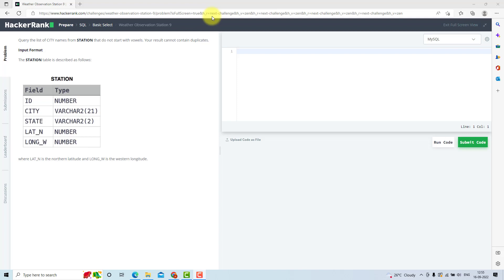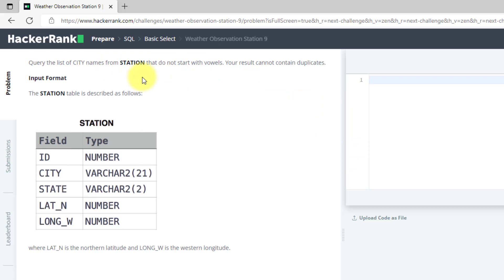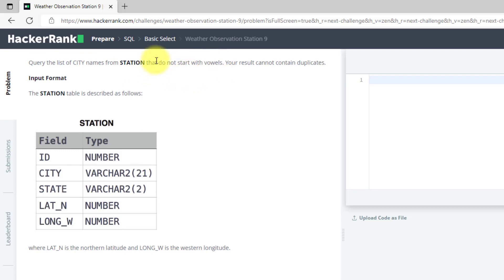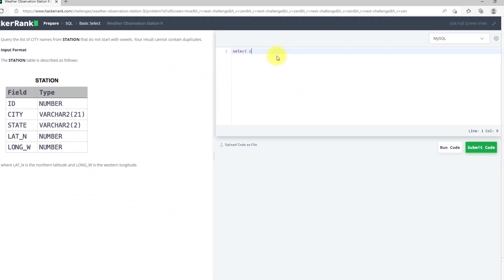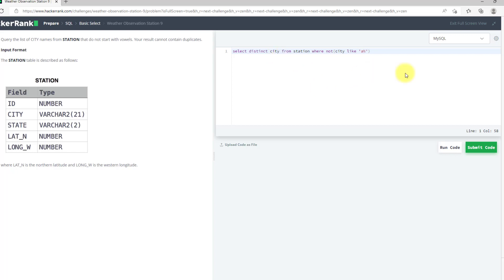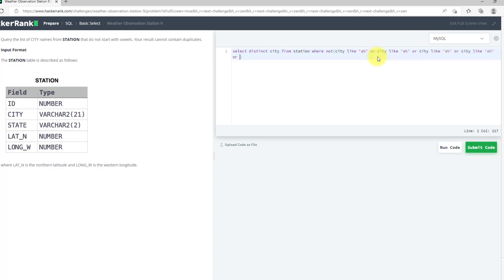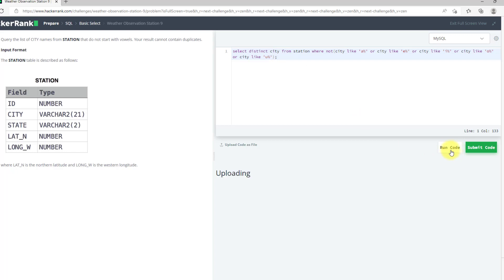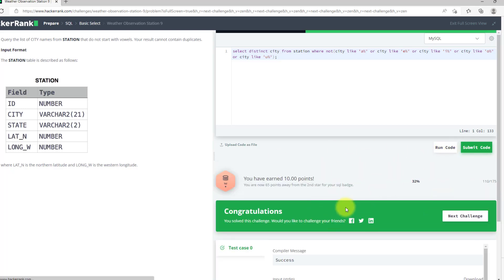Hackerrank Weather Observation Station 9 solution | Start-Tech Academy